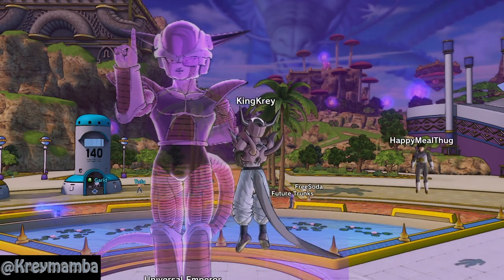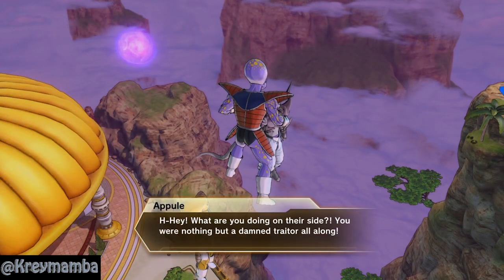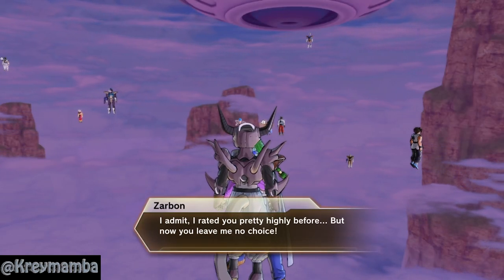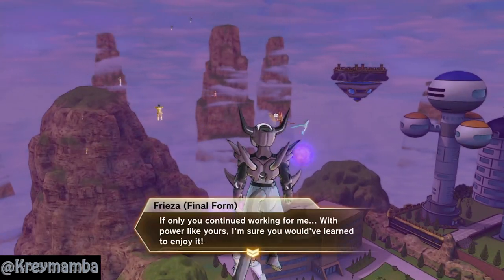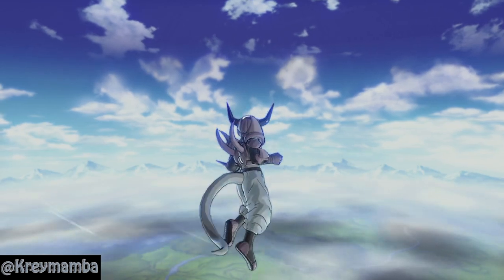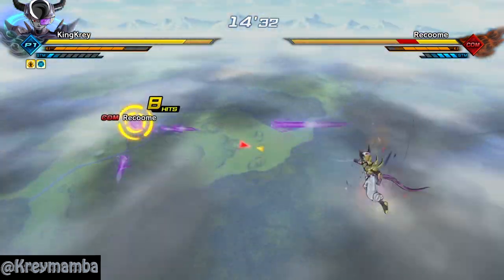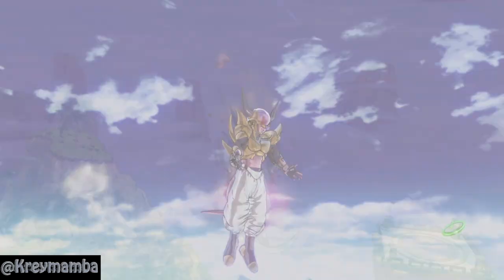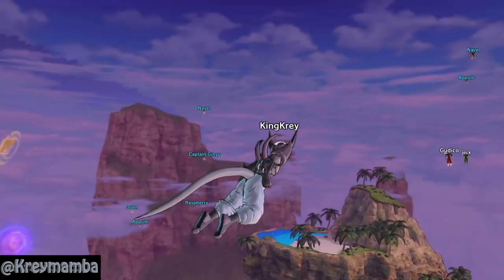Frieza Siege Event explained & the quickest way to get all the items!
Frieza siege event. How to collect all the items from the event.
Easy and fast way.